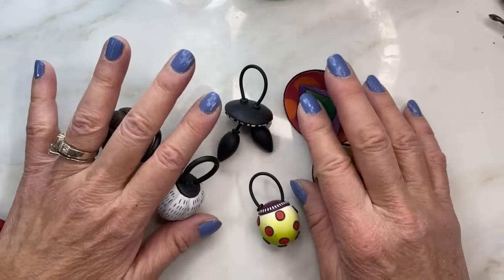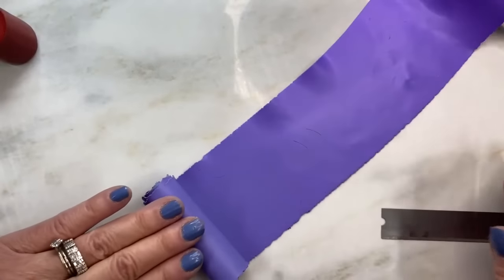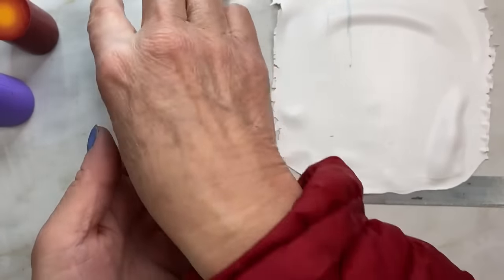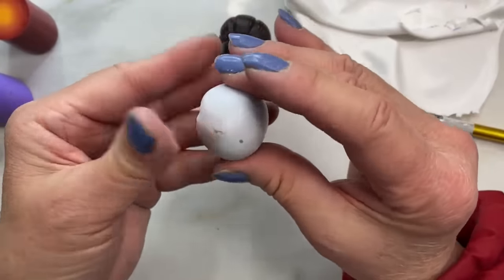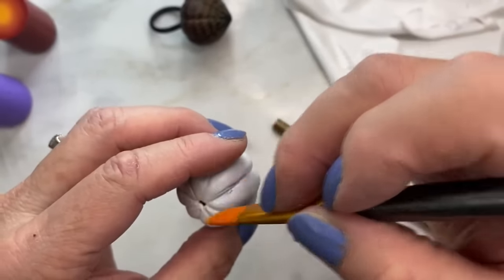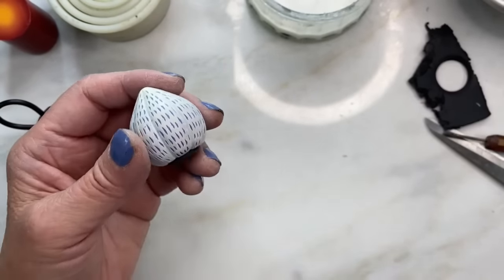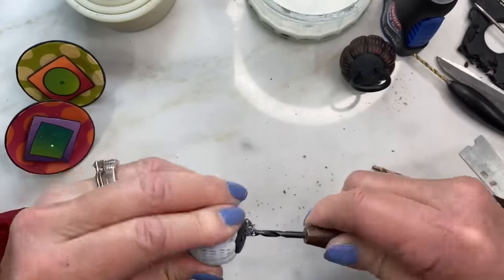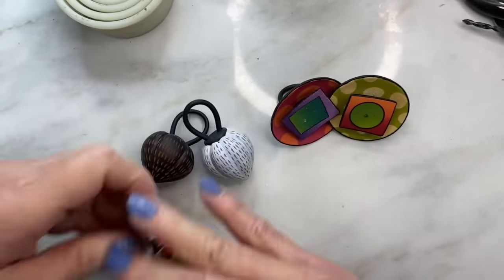A Polymer Clay Tutorial: The Simple Ring or I Made A Pod/Garlic Ring Fob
Somehow, this pod ring became what appears to be a carved garlic head...hmmm...

Lesson here, try to keep your hands on screen and don't ever work with white again. Kidding, I'll just try to use black whenever possible!

Cheers, Donna